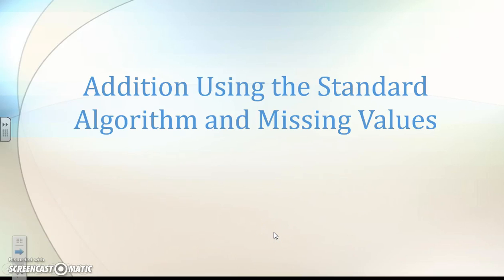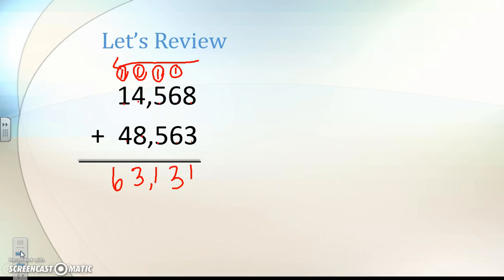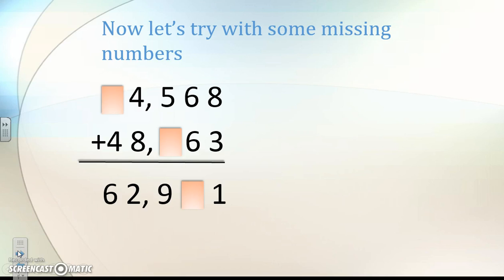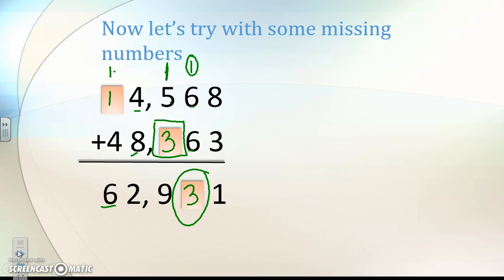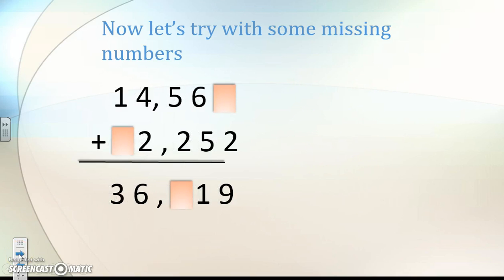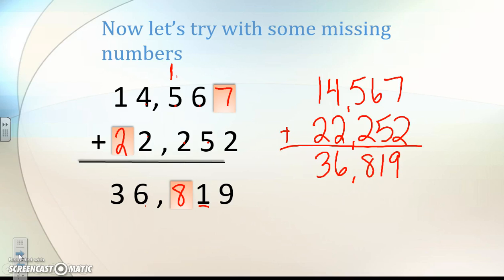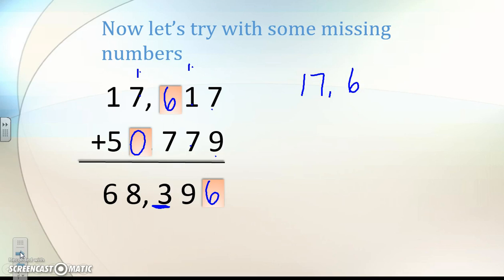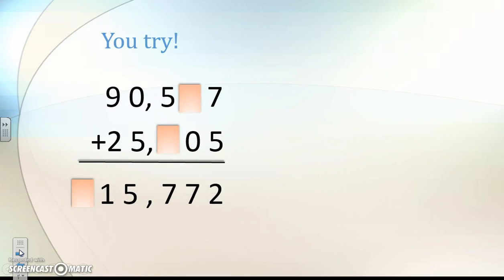Addition using the standard algorithm and missing values